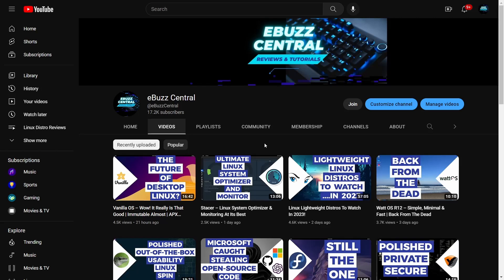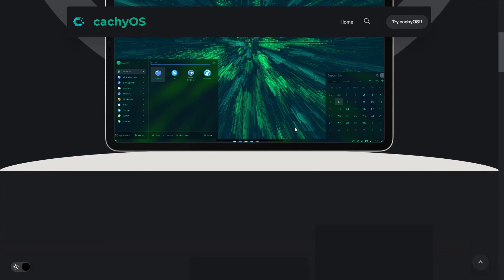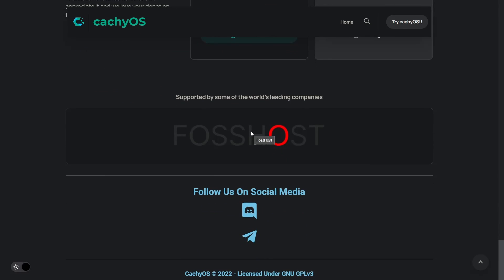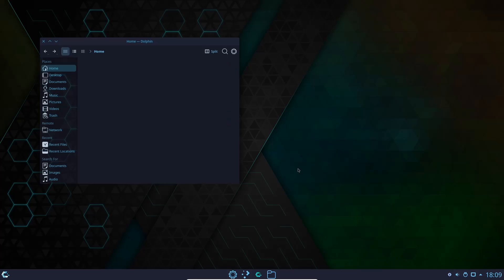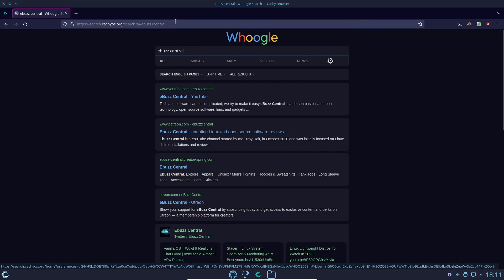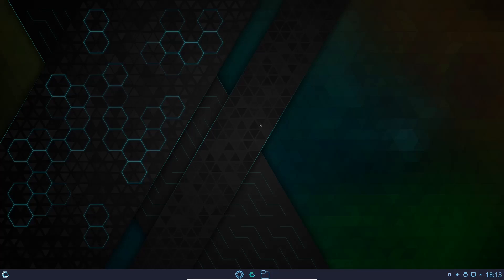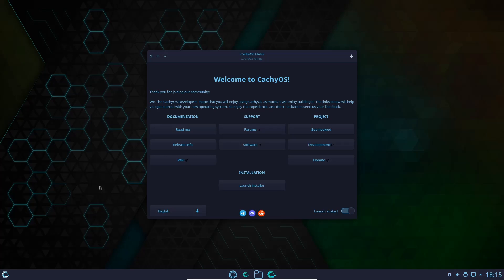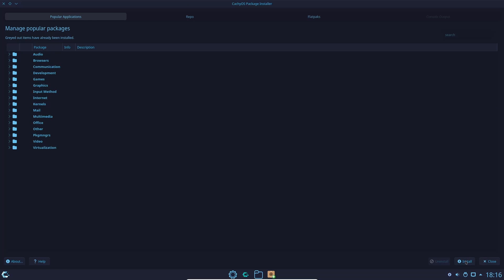Cachy OS – Best Arch Distro? | Impressive, Fast & Secure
A quick video covering the latest release of Cachy OS.  A young but very impressive Arch distro that makes using Arch easy out of the box.